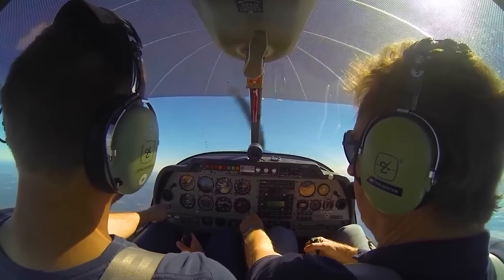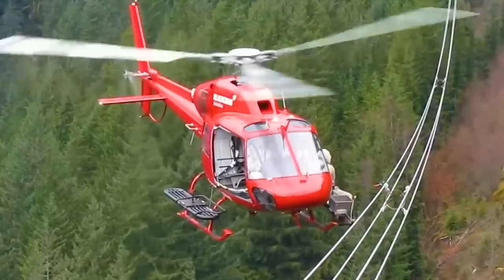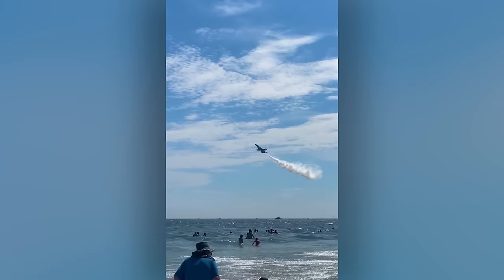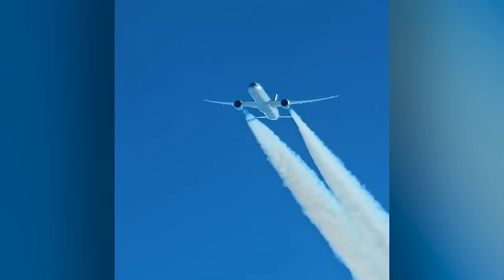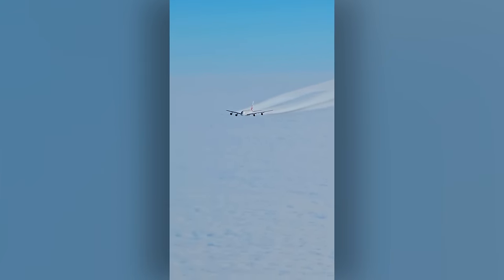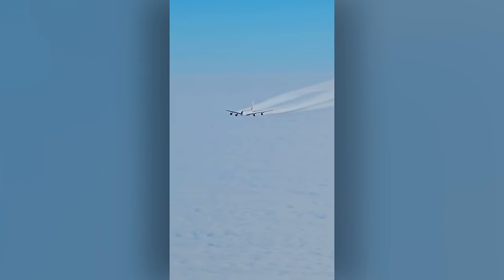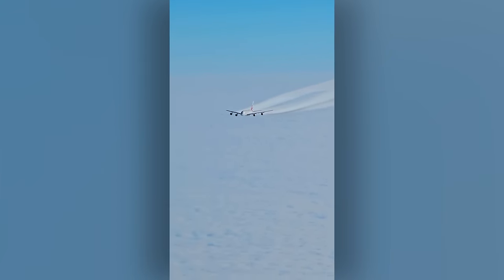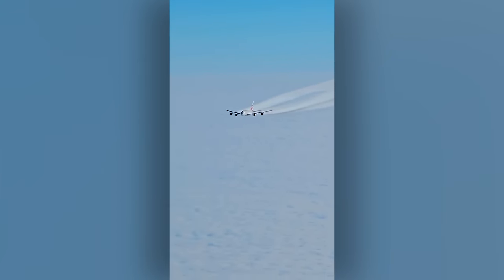Most Unbelievable Aviation Moments Ever Caught on Camera !